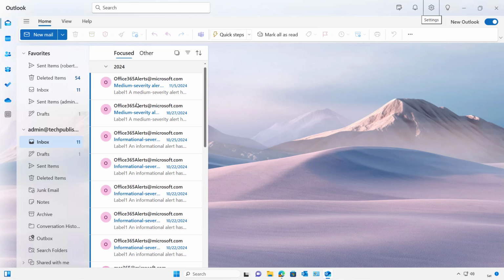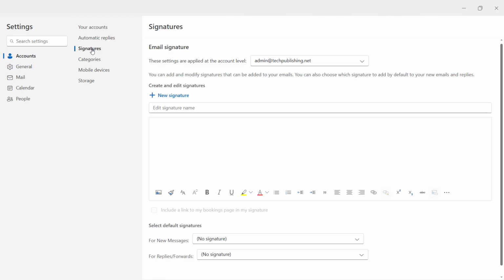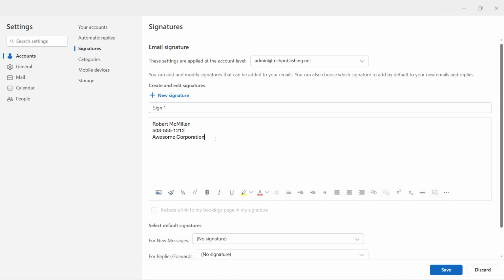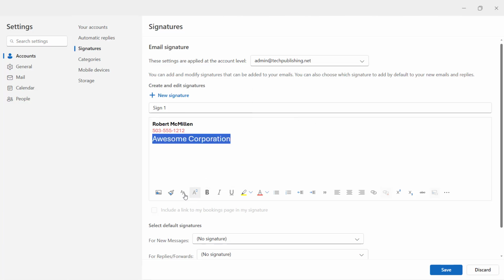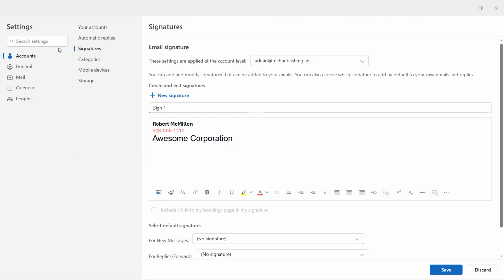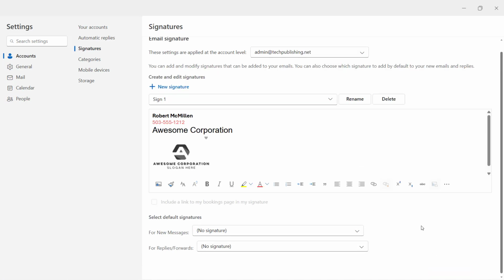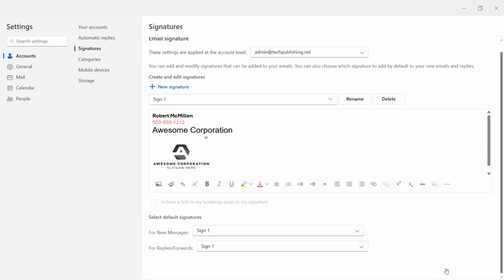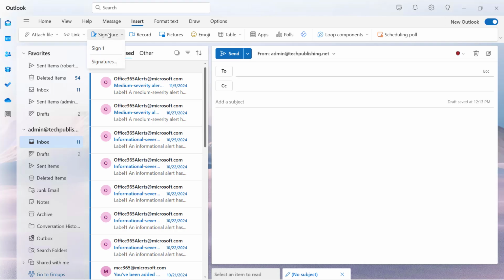How to Add in an Email Signature to New Outlook 365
Professor Robert McMillen shows you how to Add in an email Signature to New Outlook 365.